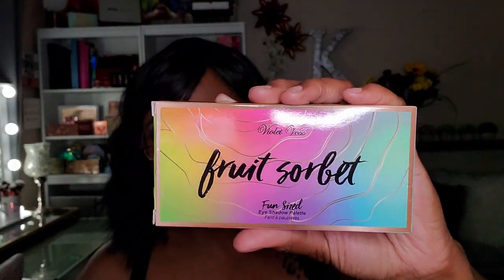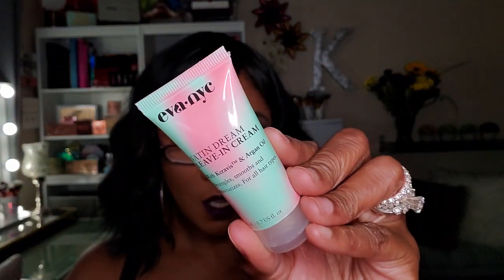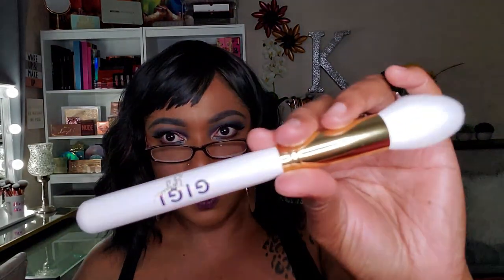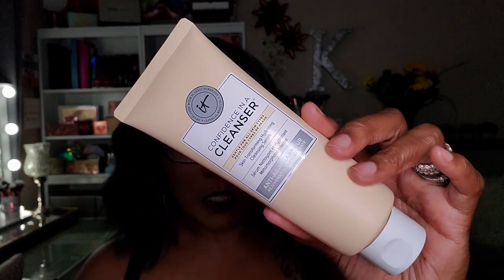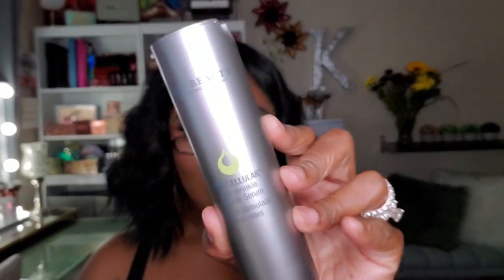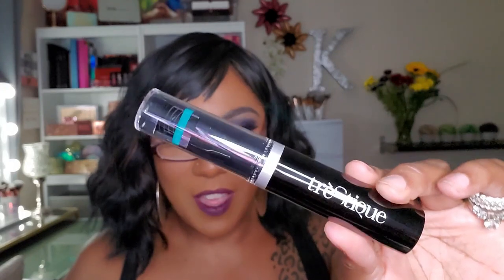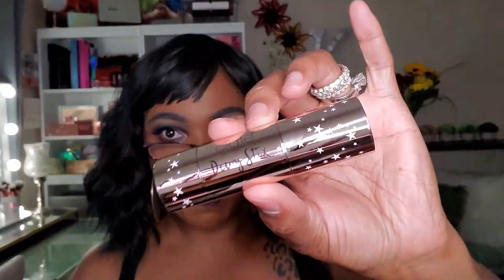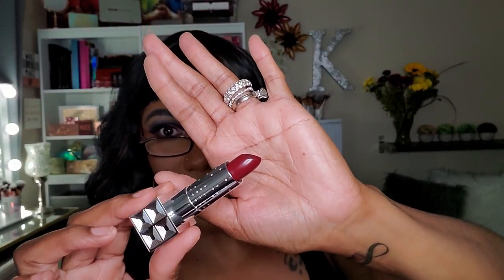Ipsy Ultimate & Glam Bag Plus Unboxing - Did they get it right this month??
Hi Guys!!

Thank you for stopping by to check out my video unboxing my Ipsy boxes.